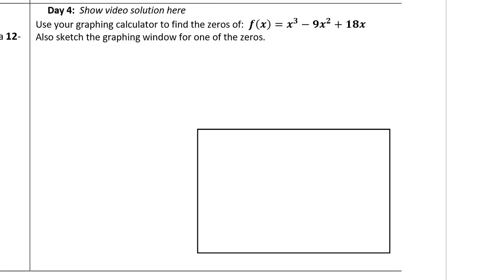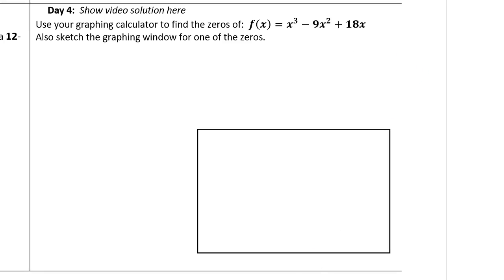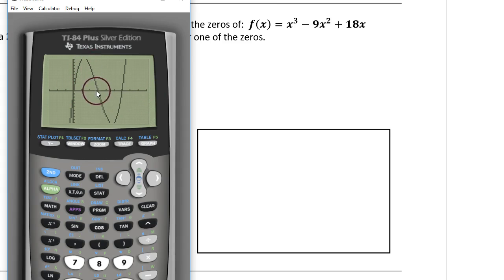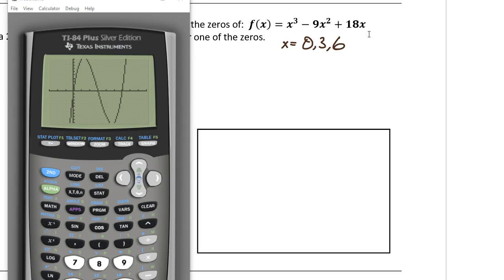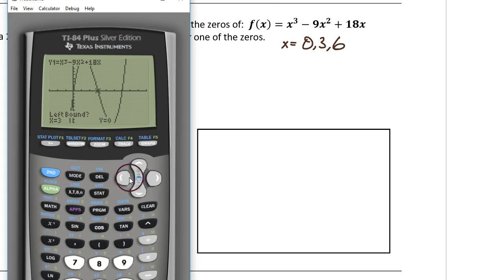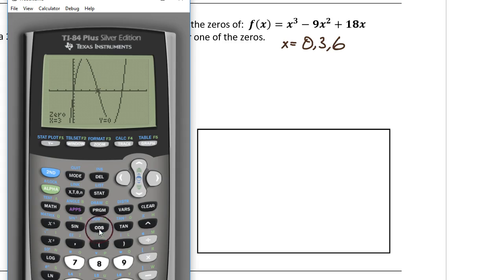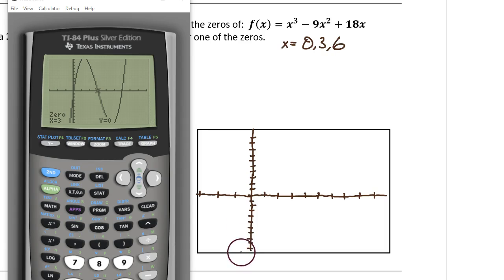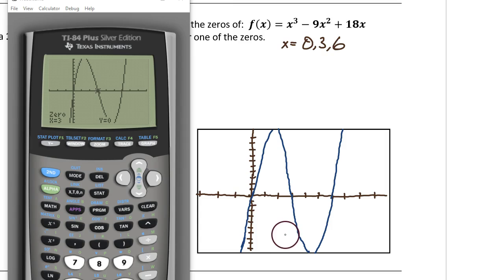Week 6 Day 4